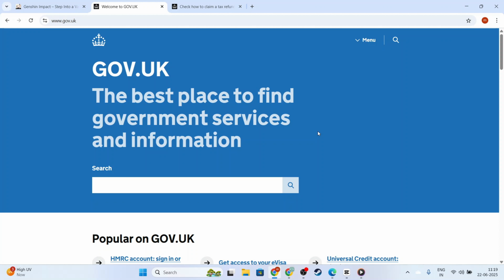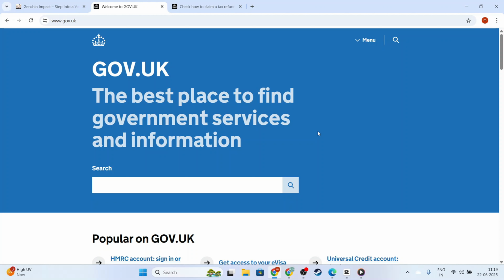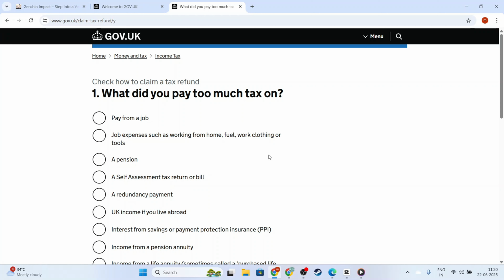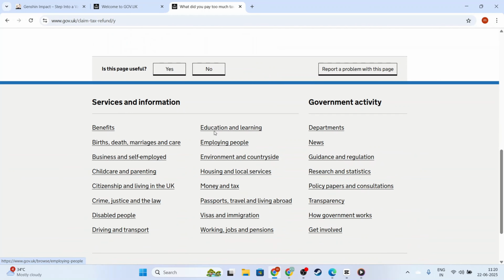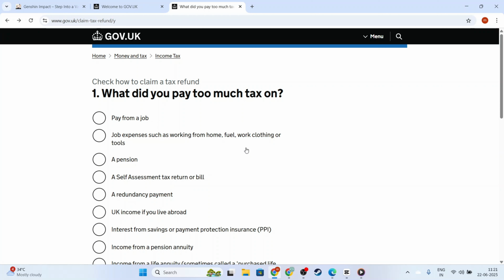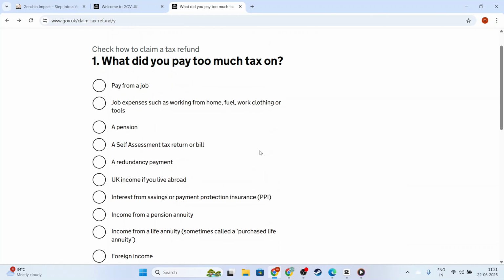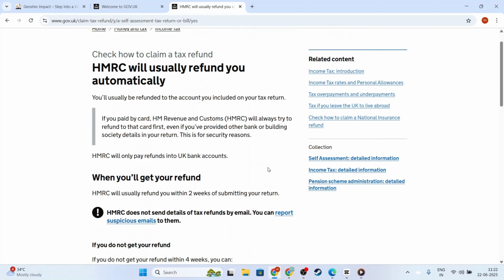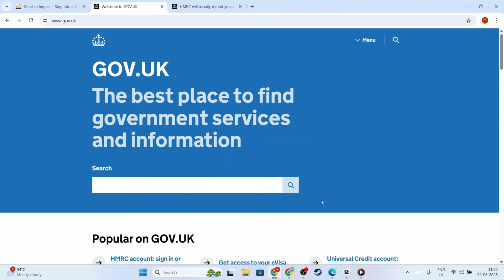How To Claim A Tax Refund Online UK 2026 - Full Guide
Learn How To Claim A Tax Refund Online UK in this video.

In This Video, We'll Show You 👇
Tax Refund Uk
Claim Tax Refund Online
Uk Tax Refund
Tax Refund Online
Hmrc Tax Refund
How To Claim Tax Refund
Uk Tax Return
File Tax Return Uk
Tax Return Online Uk
Hmrc Tax Return
Self Assessment Tax Return
Claim Tax Back Uk
Tax Refund 2025
Tax Refund Tutorial
Uk Tax
How To File Tax Return Uk
Online Tax Return
Tax Refund Process Uk
Tax Refund Guide
Hmrc Refund
Tax Rebate Uk
Tax Return Help
Claim Tax Back Online
Tax Refund Eligibility Uk
Tax Refund Explained